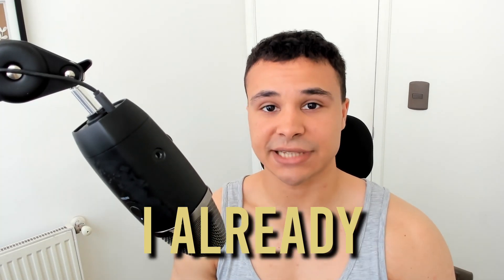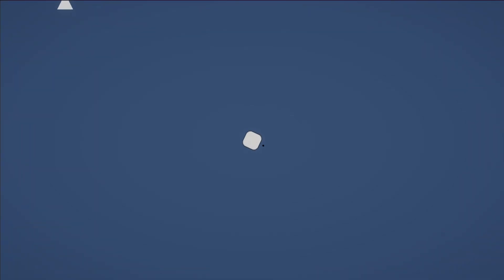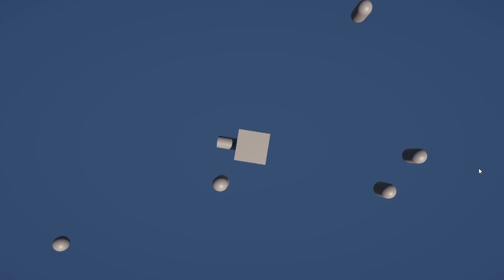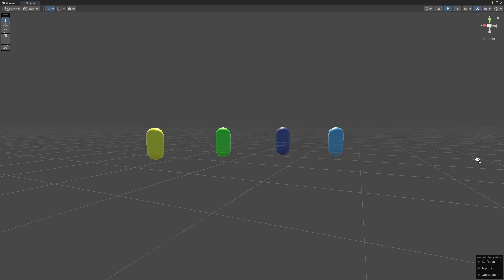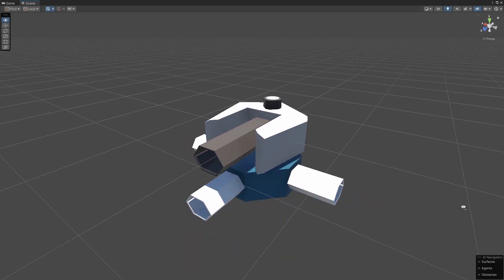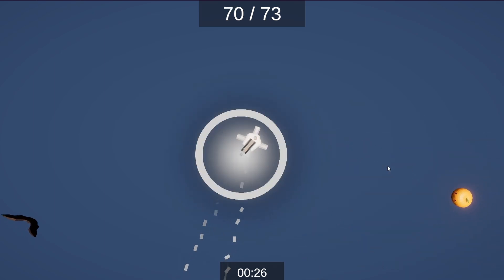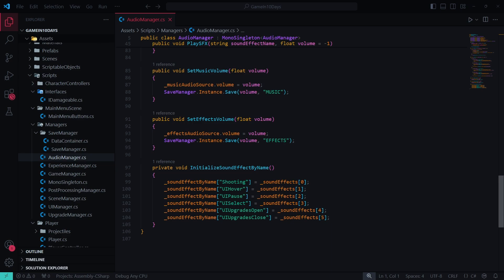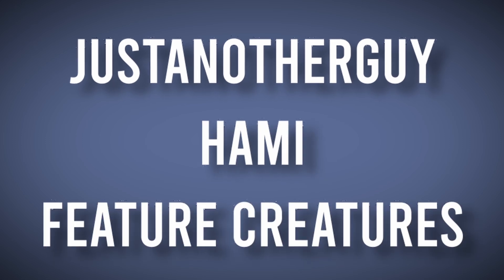I Forced Myself To Make A Game In 10 DAYS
This is how I made a game in only 10 days.

About
Heya, I’m Roman! I was born in November 2003.

I first stumbled into game development at 15, but I didn’t really dive in until I was 17. I’m not the most experienced programmer, but I always find a way to get things done.

If you’re into games and want to follow along with someone figuring stuff out as they go, you’re in the right place!